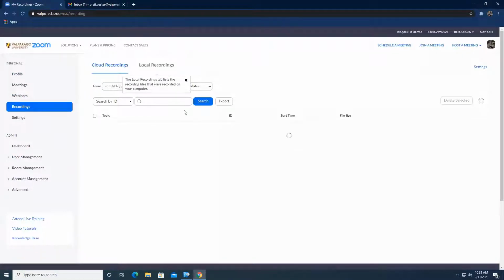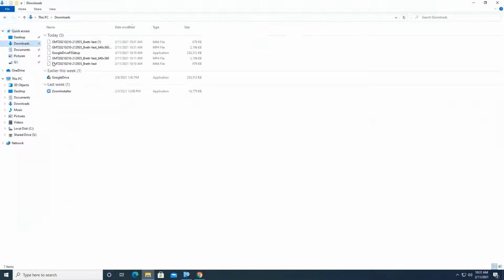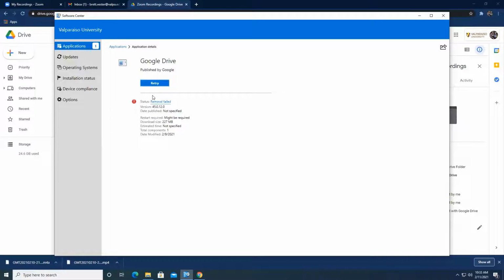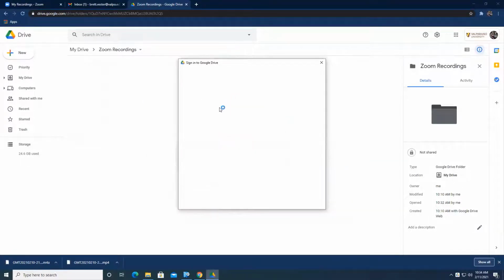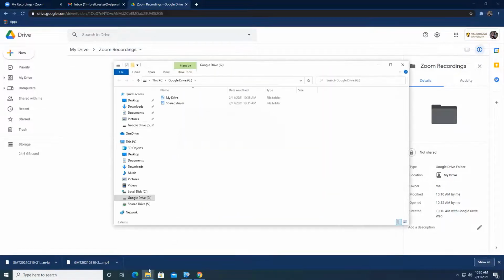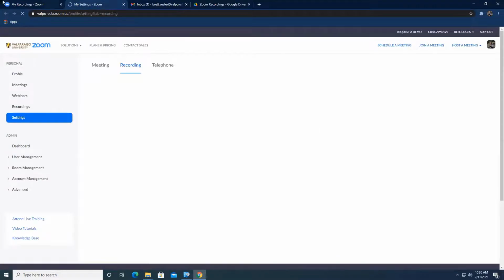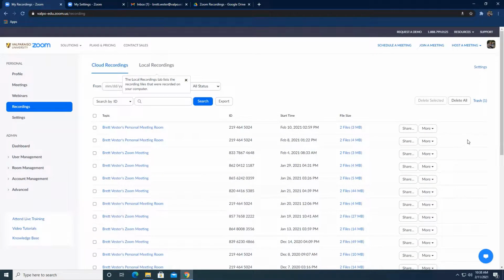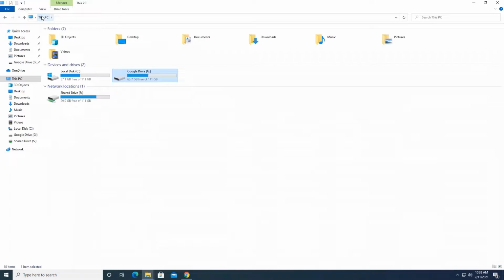Saving Zoom Recordings to Google Drive